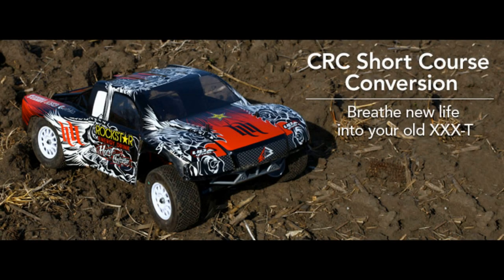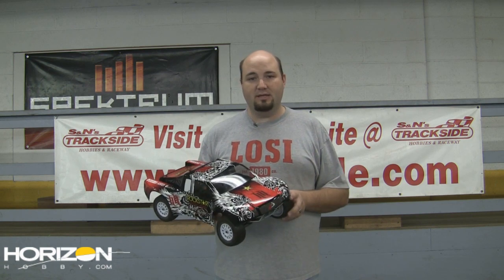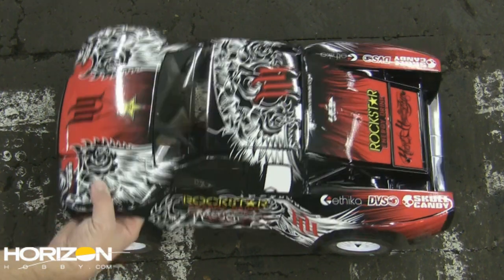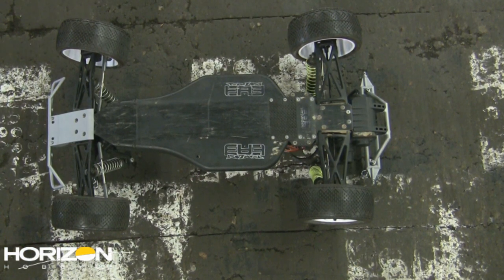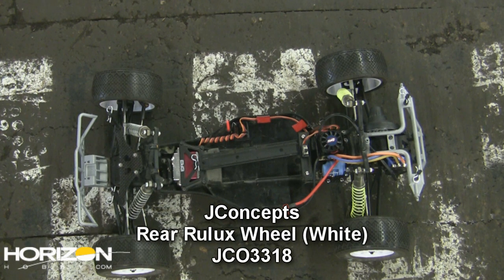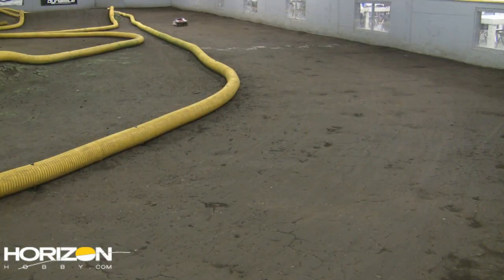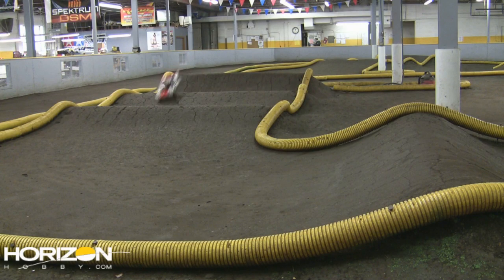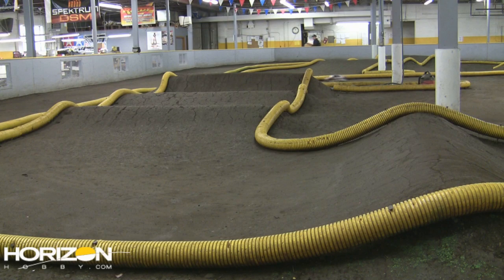HorizonHobby.com Review - CRC Short Course Conversion for the XXX-T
For more information on the CRC Short Course Conversion for the XXX-T or for purchase information please visit:

Unless you've been living in a cave, you've surely seen the recent trend in 1/10-scale off-road racing where short course trucks (SCTs) are concerned. The problem is that the SCT class has really eaten into the turnout for the stadium truck class as many people have shelved them in favor of the exploding short course class. Many have felt frustrated that their once top-tier truck is now collecting dust even though most S CTs are variants of stadium trucks. CRC, long known for their exploits building some of the best on-road and oval pan cars out there, has turned their expertise to the short course arena with a rather ingenious conversion kit for owners of XXX-T based vehicles. Combining the Desert Truck's bumpers with some gorgeous carbon fiber, new axles and some other odds and ends, CRC makes it possible to breathe new life into your old XXX-T

One of the first videos we ever produced on HorizonHobby.com was an overview of the Team Losi Racing XXX-T CR. We've spent many hours and turned many laps behind the wheel of this capable truck, however like others, it had been shelved due to the lack of turnout at the local tracks. We've installed the conversion onto this truck and headed north to S&N's Trackside Hobbies to put the converted XXX-T CR through its paces.  What's old is new again with this more-than-capable conversion.